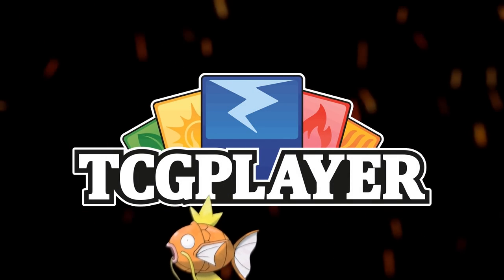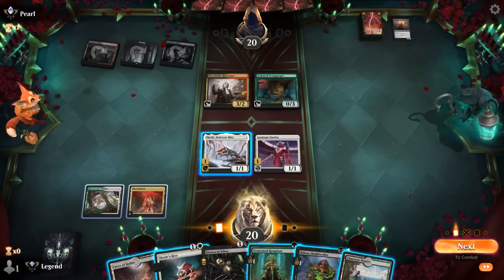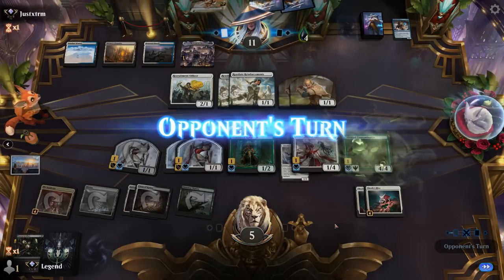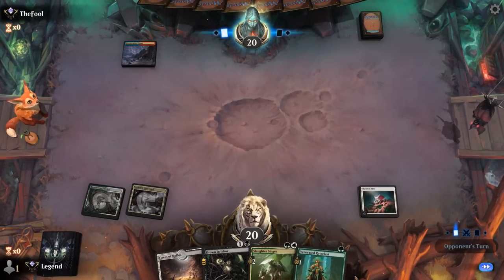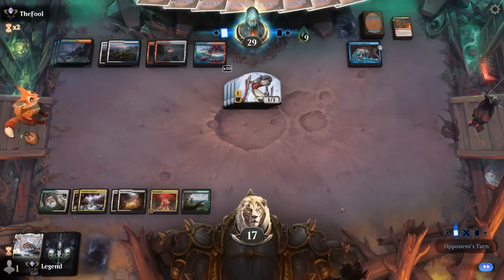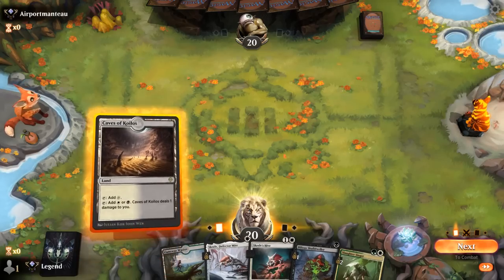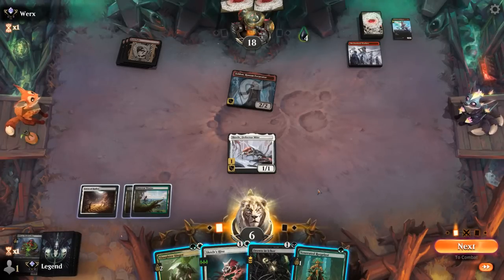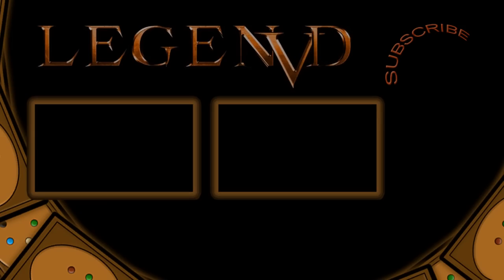Toxic Abzan - Phyrexia Standard - MTG Arena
Magic: The Gathering Arena deck tech & gameplay with a White/Black/Green or Abzan Toxic poison deck, featuring Skrelv's Hive, Venerated Rotpriest and Drown in Ichor from Phyrexia All Will Be One in Standard.

00:00 - Deck Tech
05:06 - Match 1
08:48 - Match 2
13:06 - Match 3
17:46 - Match 4
25:53 - Match 5
27:15 - Match 6
30:20 - Match 7
35:23 - Match 8
39:12 - Match 9
40:17 - Match 10